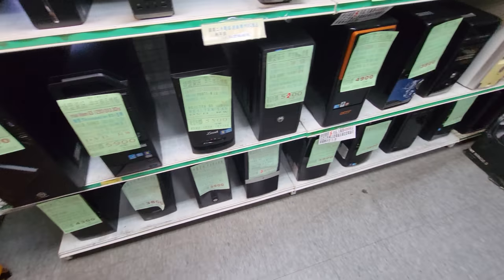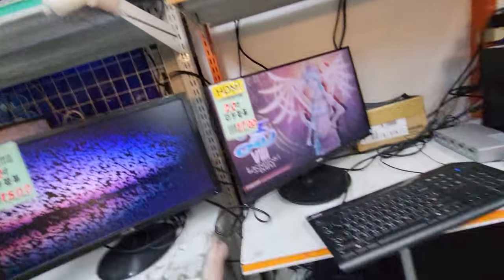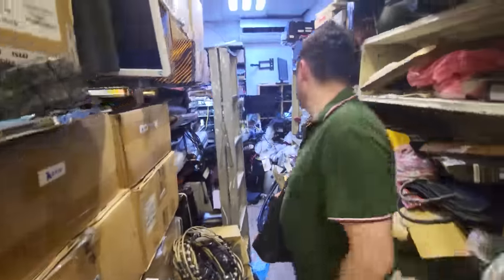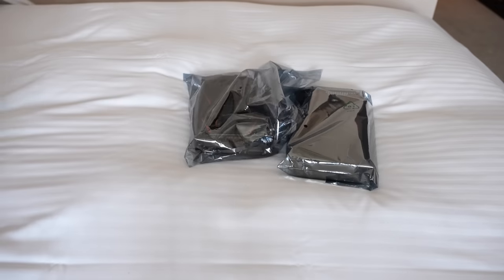USED PC Parts Hunting in TAIPEI, TAIWAN!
Docking into Taipei City, we straight away get busy finding USED PC Parts, from GTX to RTX, To RX and even ARC from Intel.  And bargains we found, thanks to Marco!